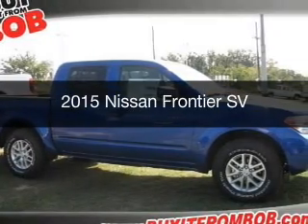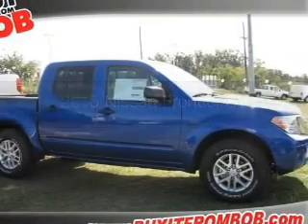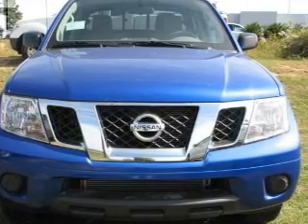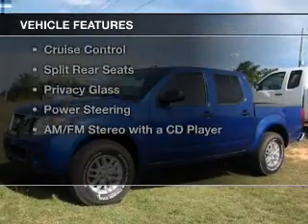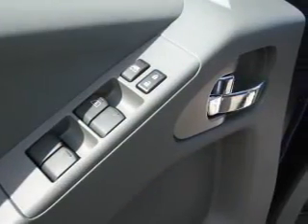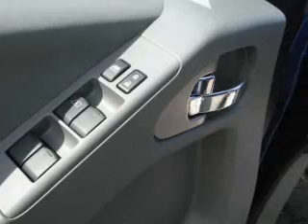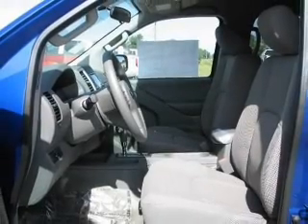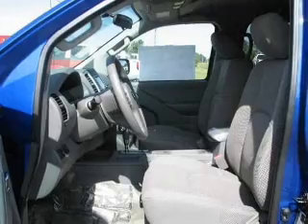2015 Nissan Frontier - North Augusta SC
Year: 2015
Make: Nissan
Model: Frontier
Trim: SV
Engine: 4.0 liter 6 cylinder 24 valve MPFI DOHC
Transmission: 5-Speed Automatic
Color: Blue Metallic
Mileage: 10
Address:
5590 Jefferson Davis Hwy